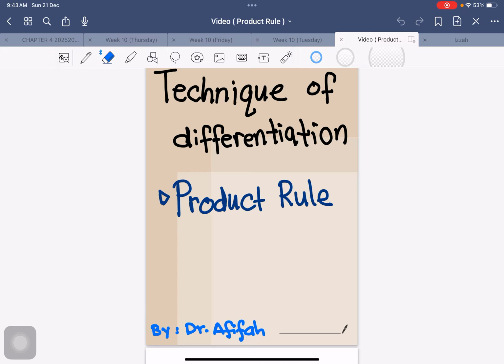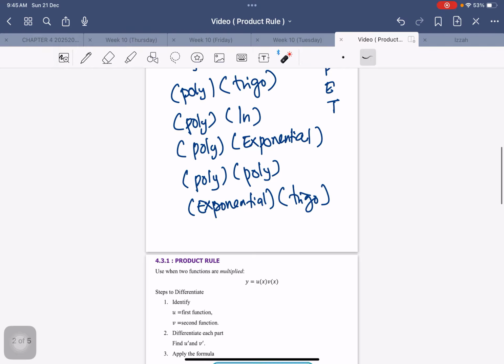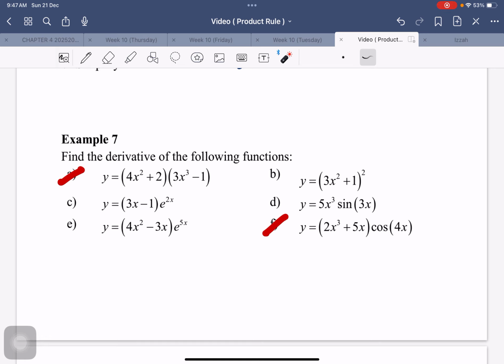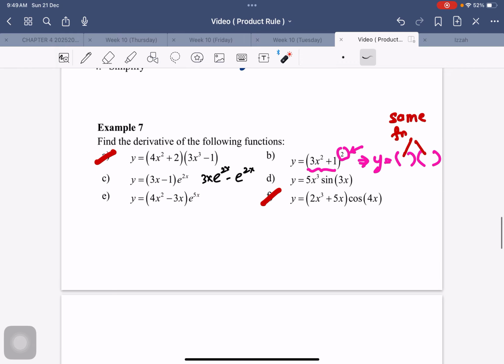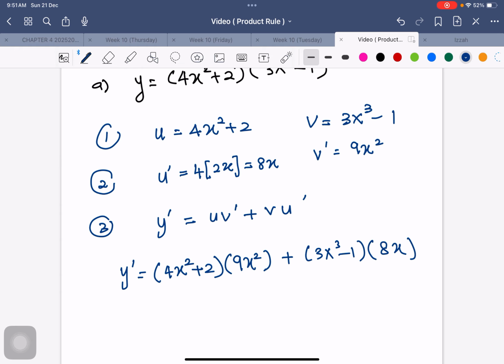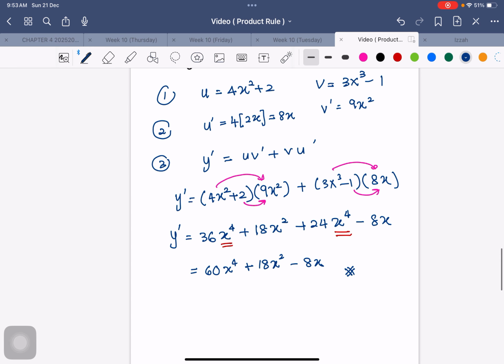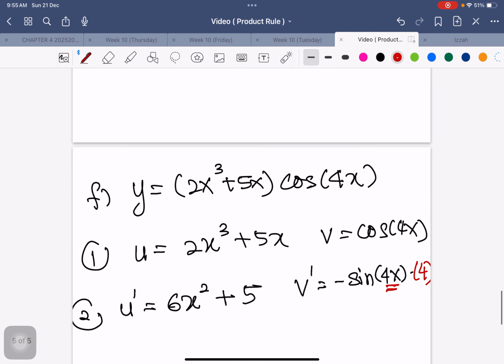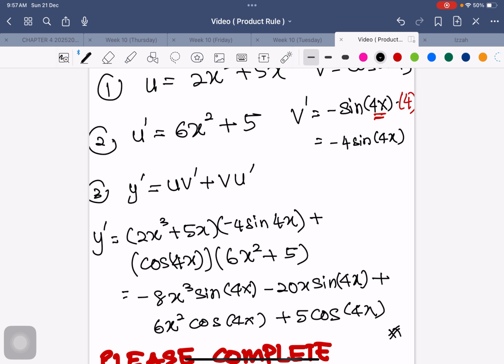Dr. Afifah: Technique of differentiation (Product Rule)